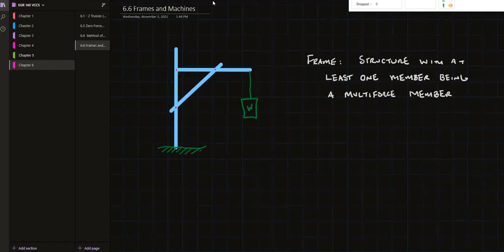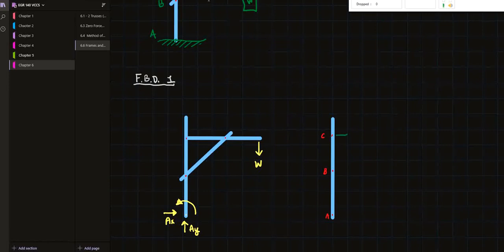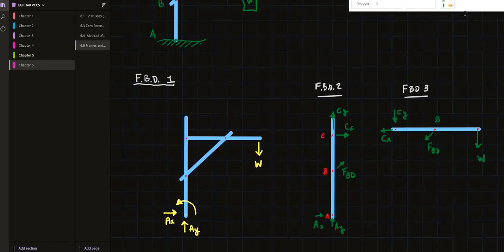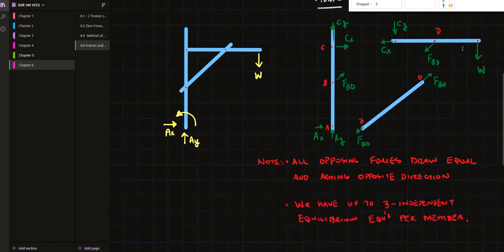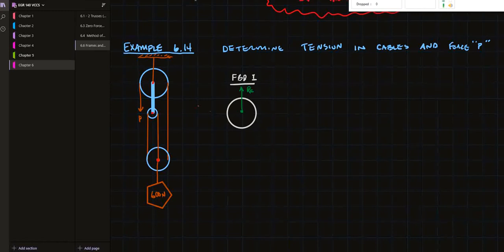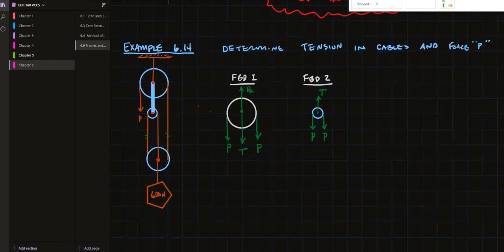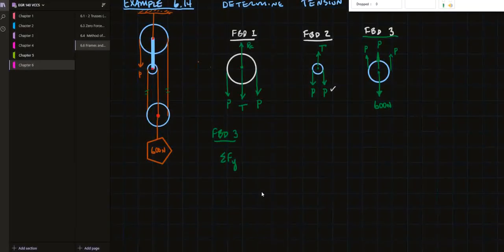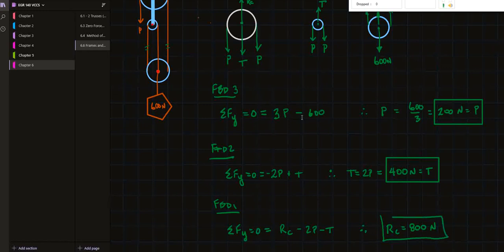EGR 140 Frames 6 6